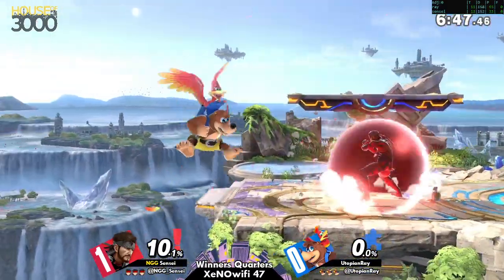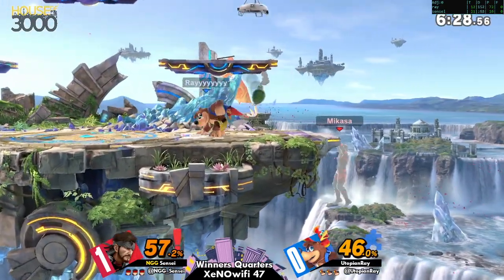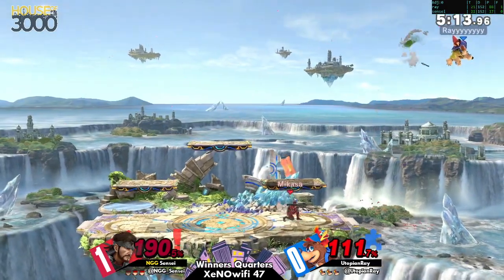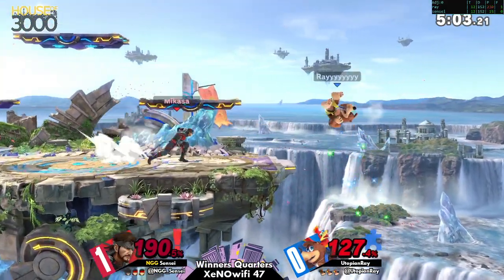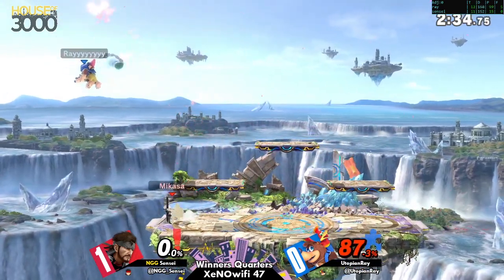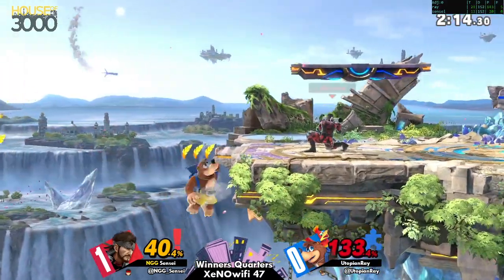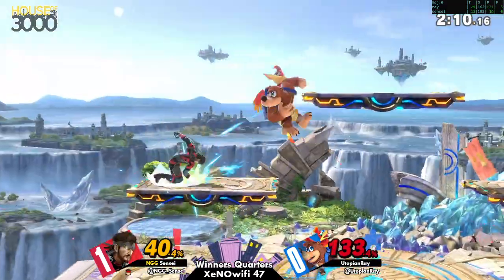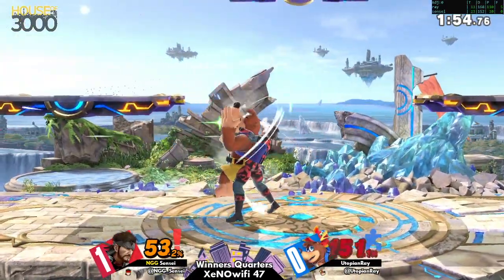[Smash Ultimate] XeNOwifi 47 (W.Quarters) - NGG Sensei vs UtopianRay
NGG | Sensei(Snake Red Black Camo) vs UtopianRay(Banjo & Kazooie)

 - XeNOwifi 47
 - Jan 27th, 2021

Commentators:
 - Ho3K | Munoz (@MunozScyther)
 - Z- (@ZMinus13)

Venue Fee: $8
Singles:   $7
Doubles:   $5

Venue Address -
21 Ludlow